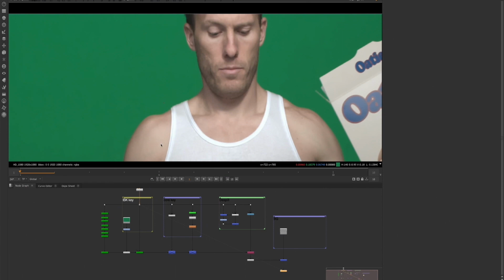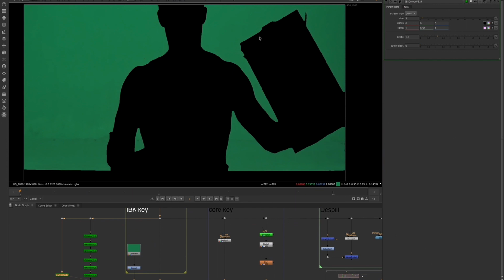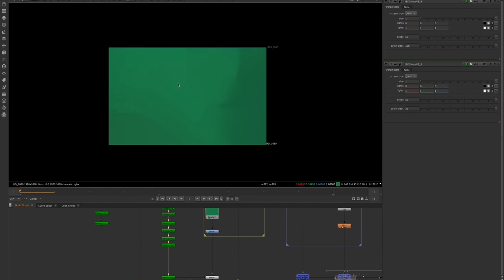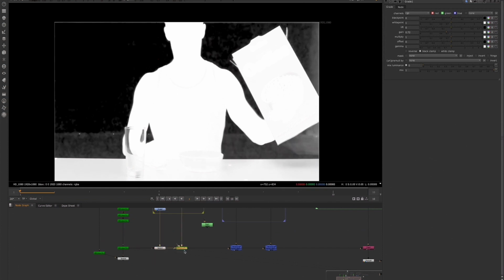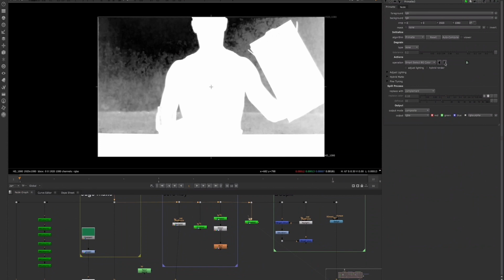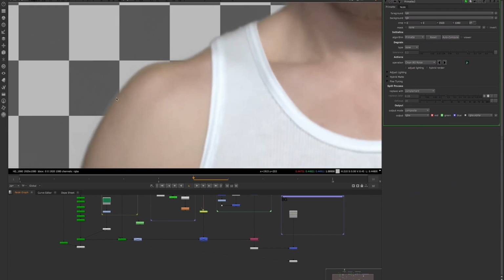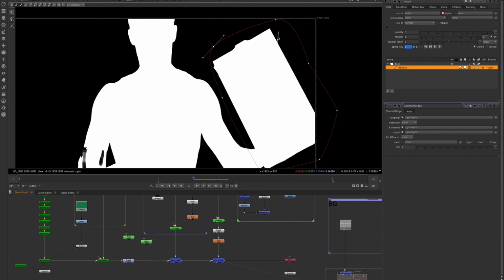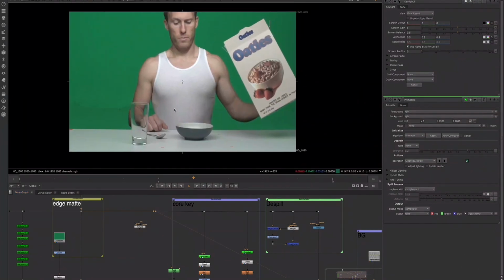Nuke 4 beginners - Post Series: Demo Request l Nuke Keying Tools - Part 1 of 2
Nuke Compositing - keying tutorial - Keylight, IBK, Primatte Keyers

In this demo I go over some of Nuke's Keying tools. We will cover the IBK colour, IBK Gizmo, Keylight, and Primatte Keyers. This is part 1 of a 2 part demo.

Here is the link for 1 frame of the footage I used. Please look for the keying.001.exr file